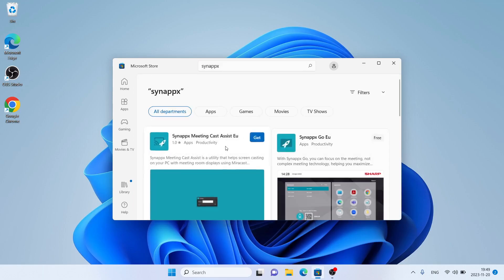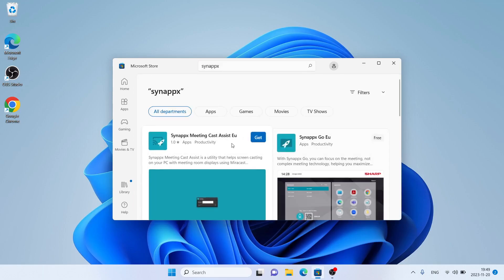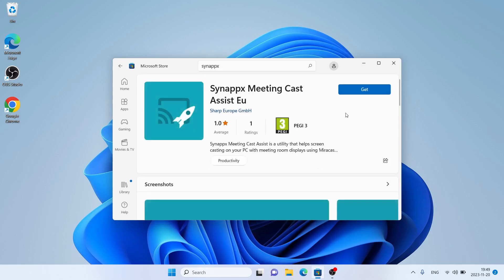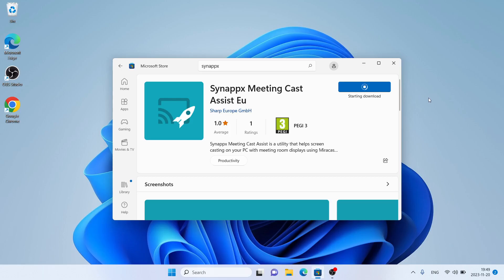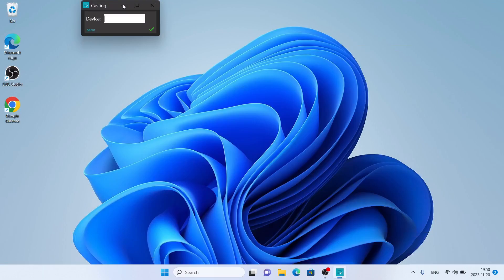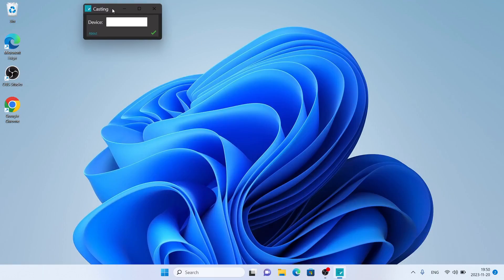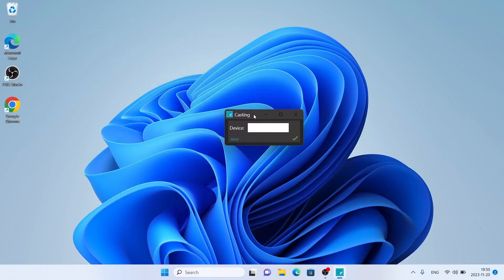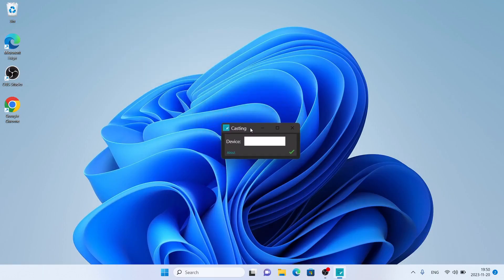How to Download and Install Synappx Meeting Cast Assist For Windows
Synappx Meeting Cast Assist is a utility that helps screen casting on your PC with meeting room displays using Miracast technology.